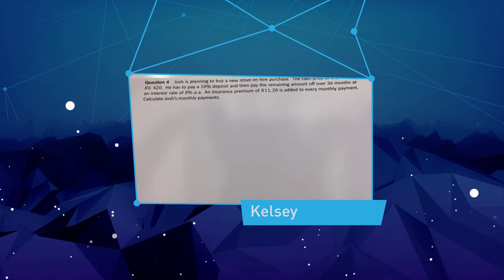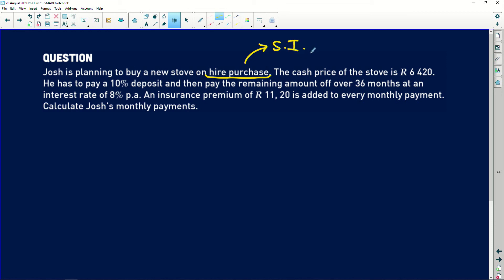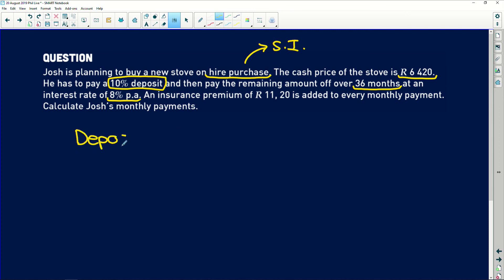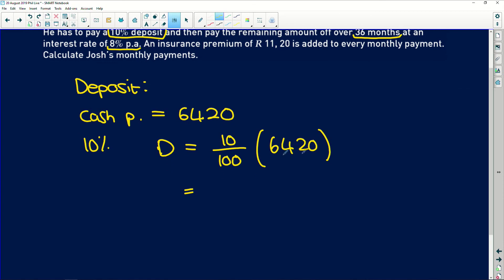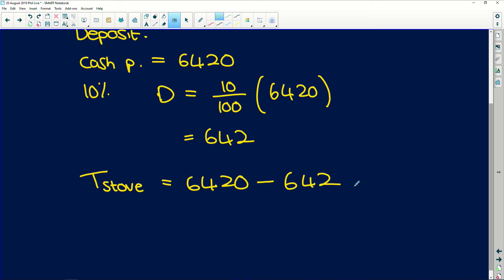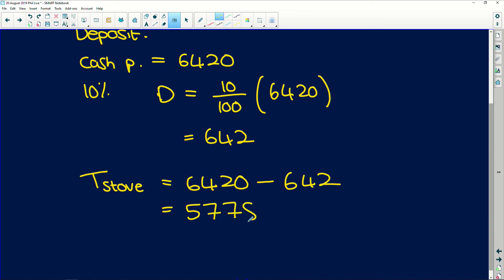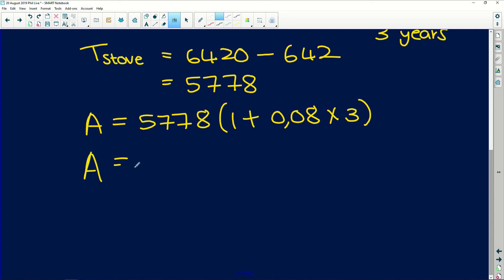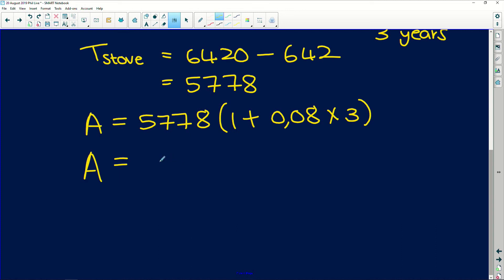Maths 2019 Revision: Financial Maths - Hire Purchase - Part 4/14